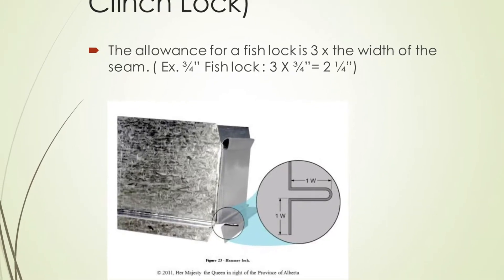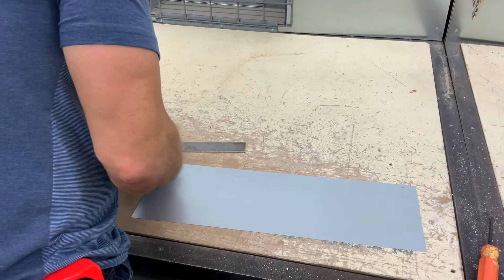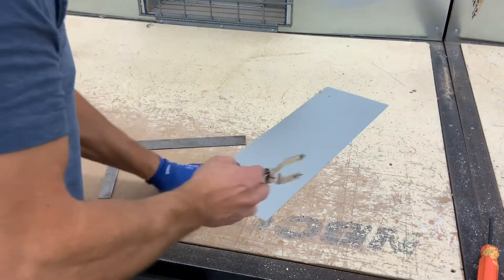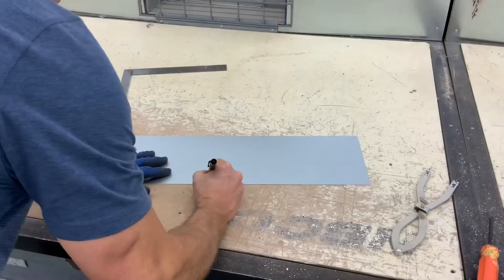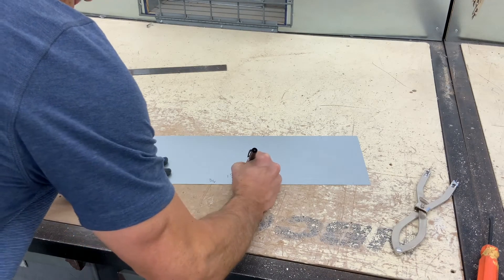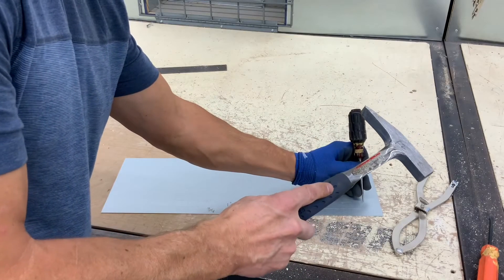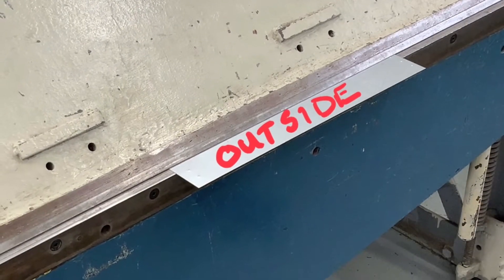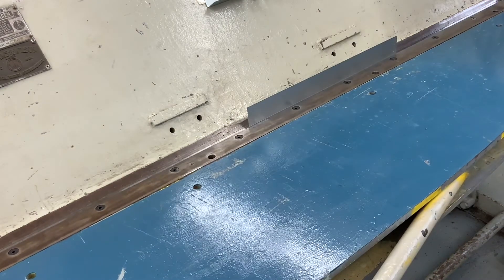Sheet Metal Fish / Clinch Lock fabrication